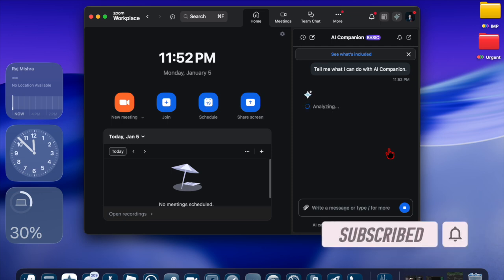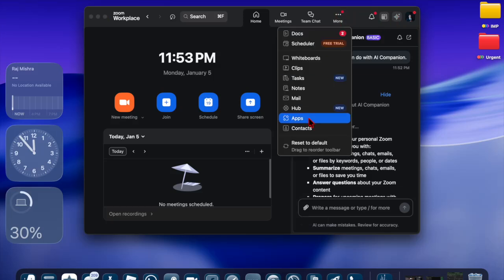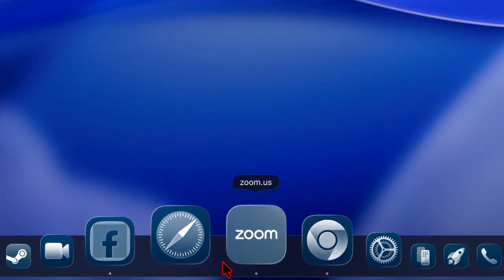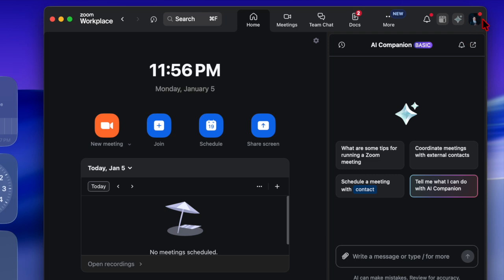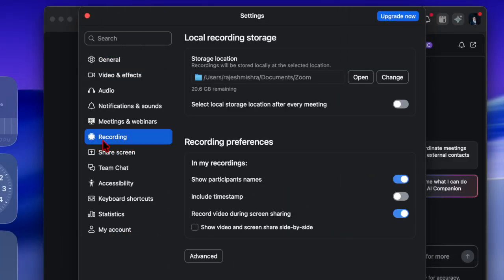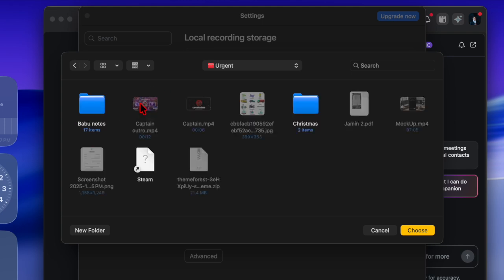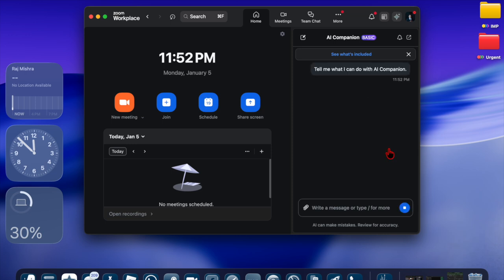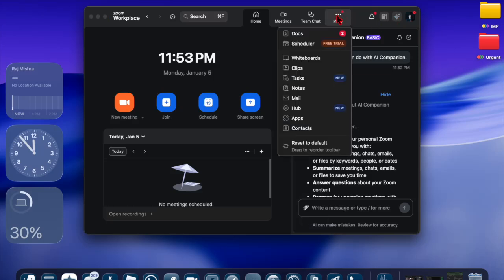How to Change Zoom Meeting Recording Location on Mac & Windows PC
Want to save your Zoom meeting recordings to a different folder on your computer? In this video, we’ll show you how to change the Zoom meeting recording location on both Mac and Windows PC in a simple and effective way.